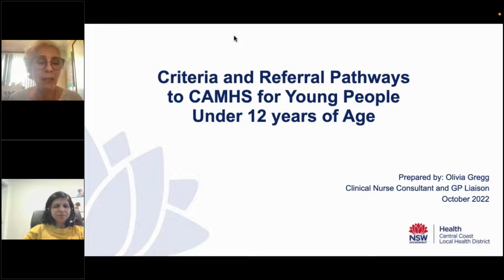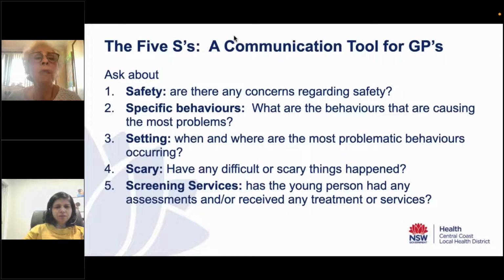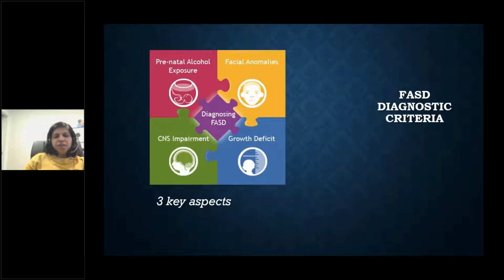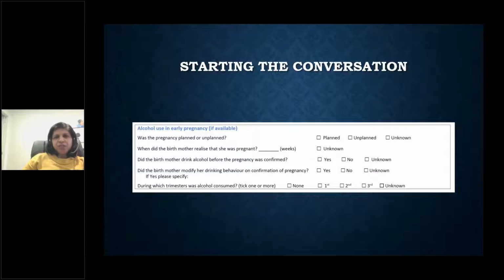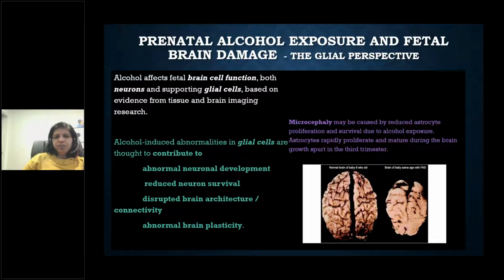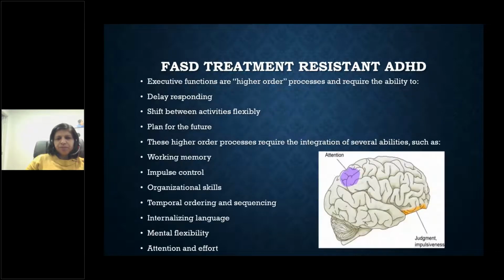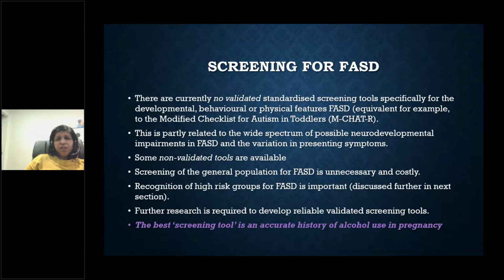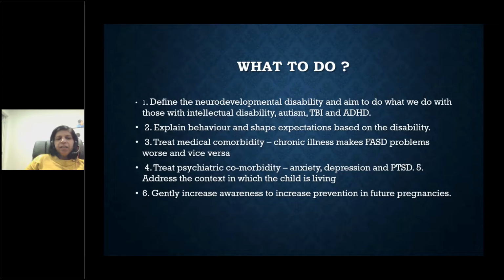Fetal Alcohol Spectrum Disorder FASD - How and why we should make this diagnosis